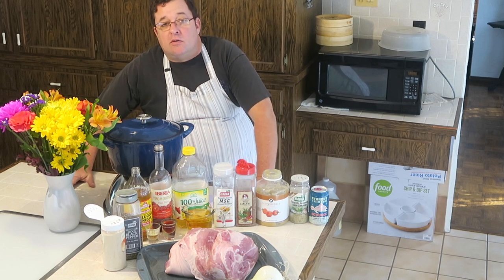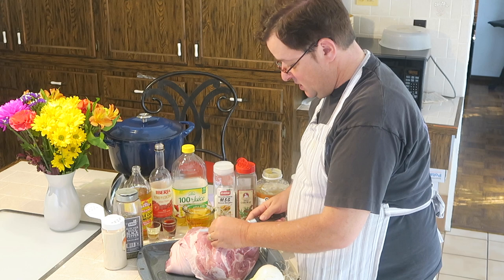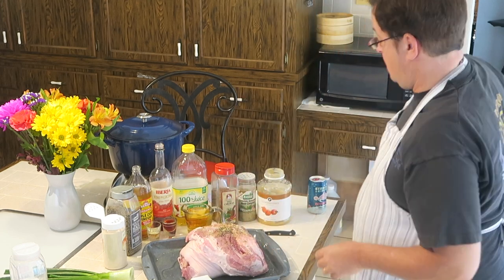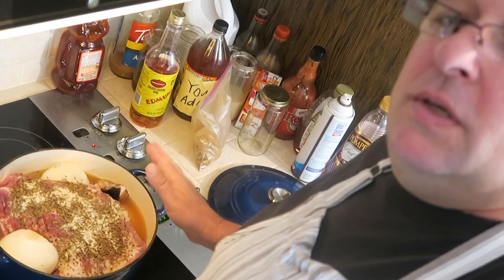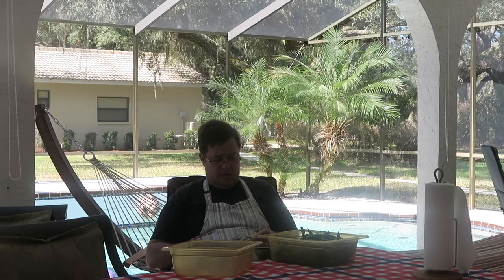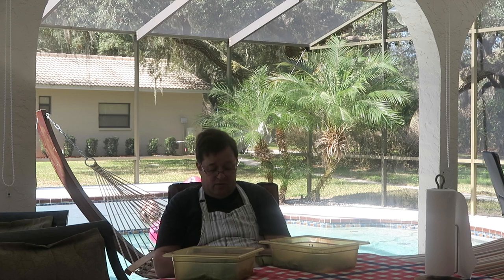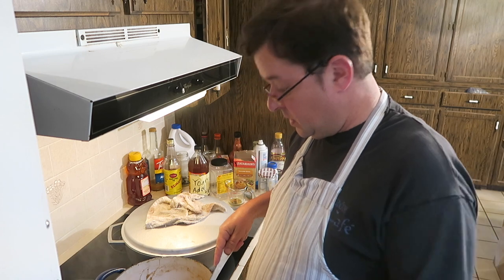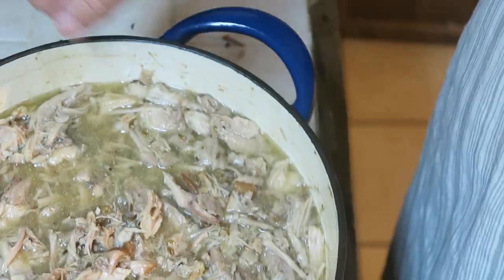Pork Shoulder Recipe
I hope you enjoy this comforting & hearty pork shoulder roast. Please feel free to pause the video and write down the recipe as we go.